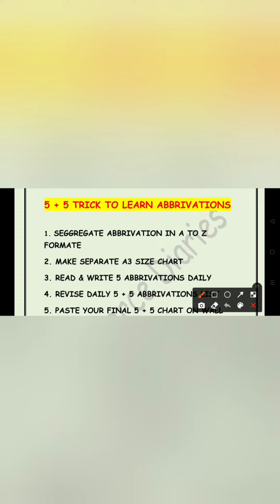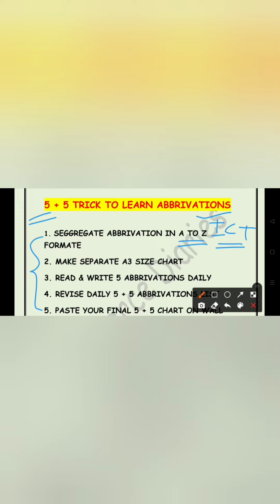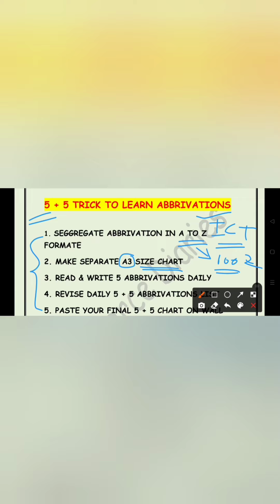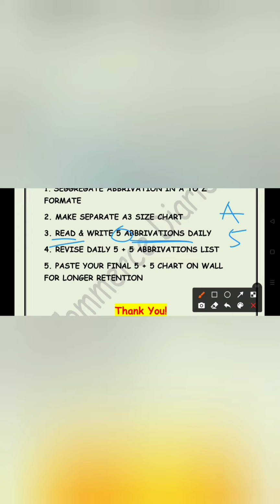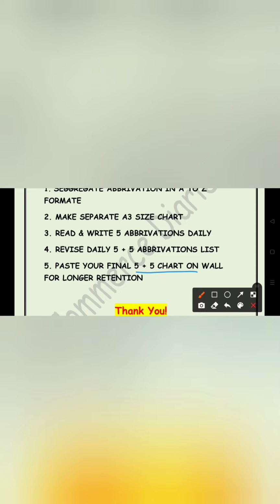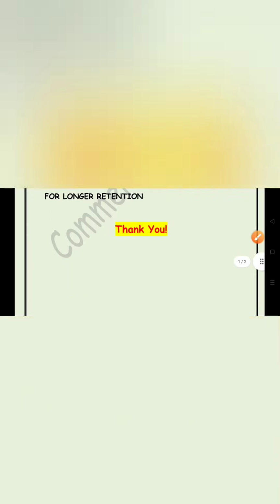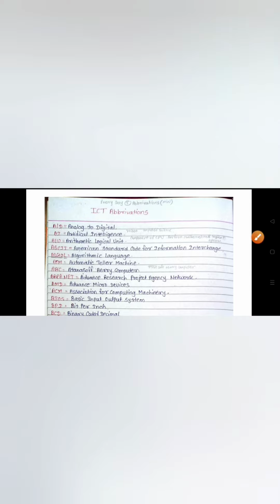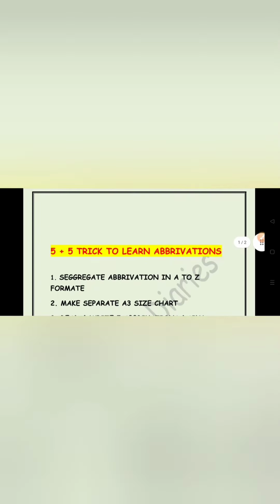5 + 5 Trick to Learn Abbreviations